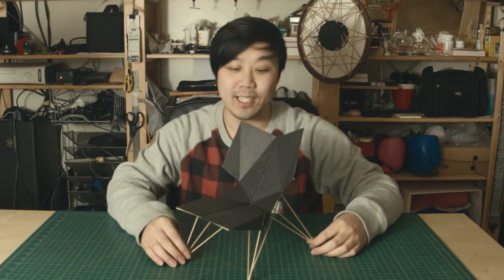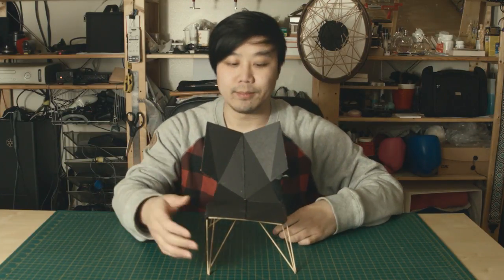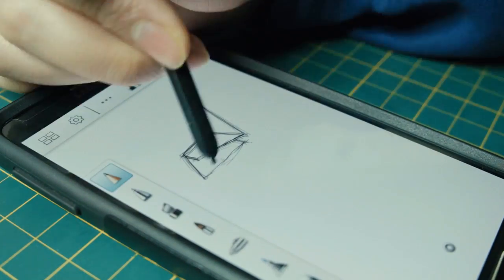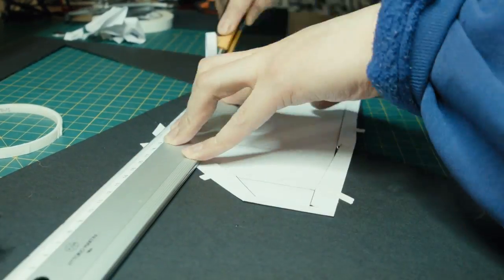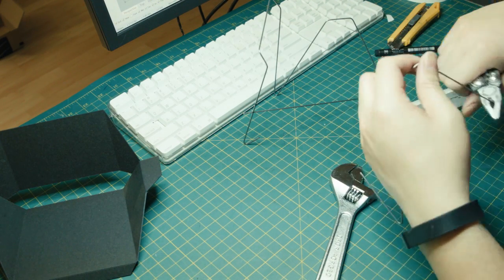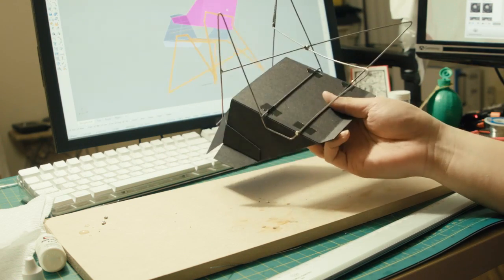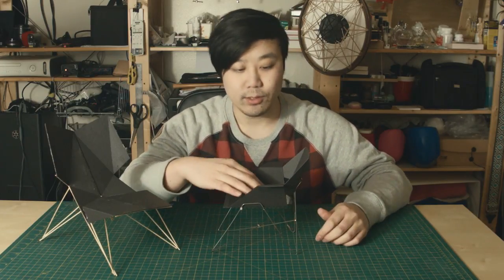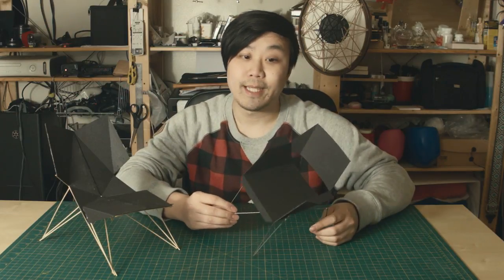How To Design a Chair | Prototypes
I'm working on a chair design for class and thought I would share the process behind the making of a piece of designer furniture.  This involves a lot of tiny sketches and tiny models.

It's the early stages of physical model mock ups, so it's rough...but it's getting there.

(It's also my first on-camera video, so it's a little shaky!)